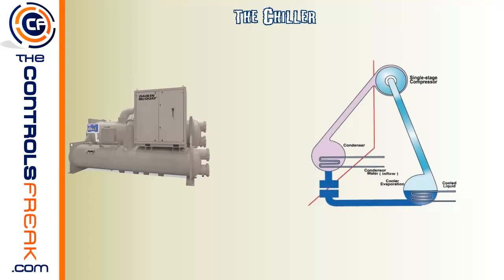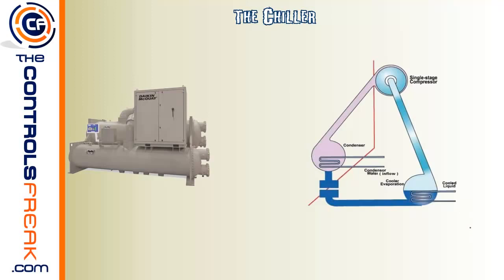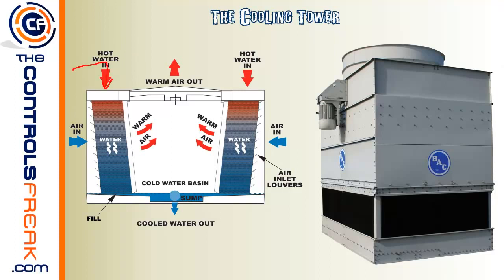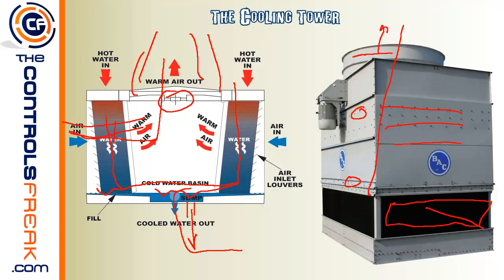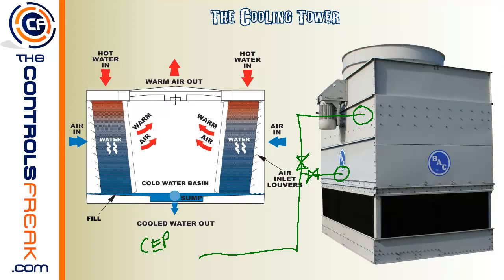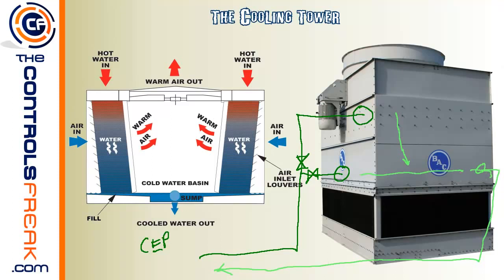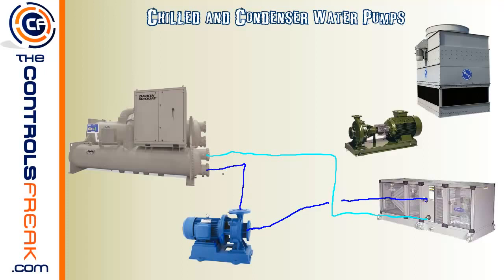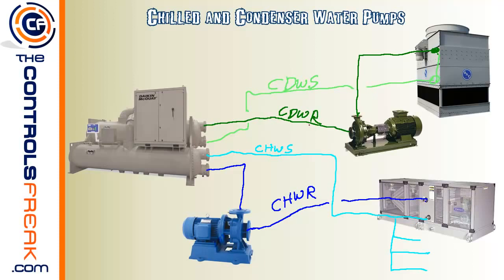Central Energy Plant Basic Overview How a Chiller and Cooling Tower Work Together